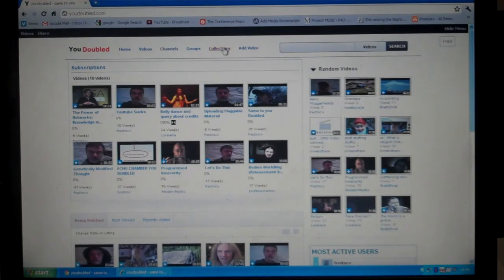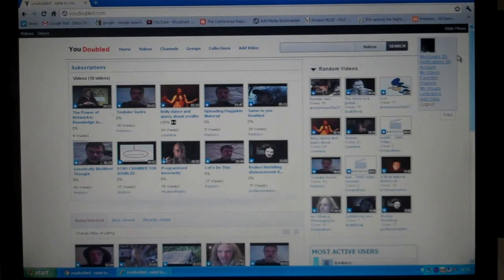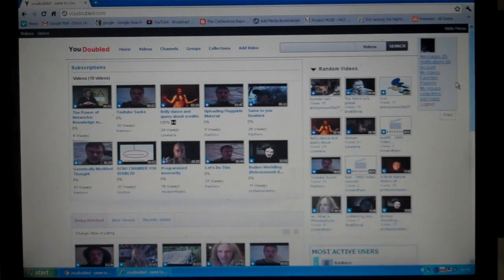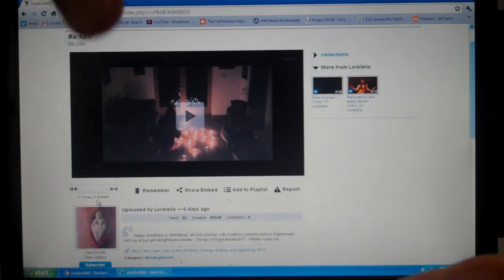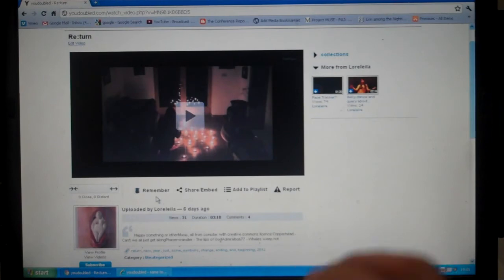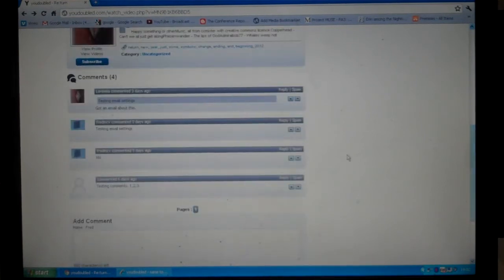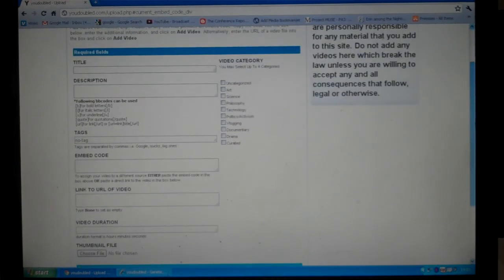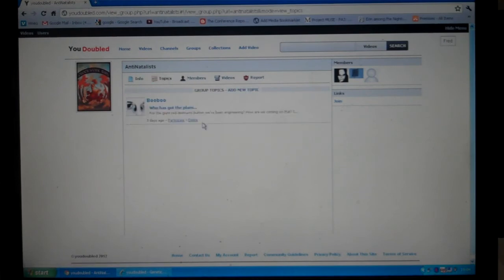YouDoubled Update - Cool Beans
free, open source, distributed, non-commercial